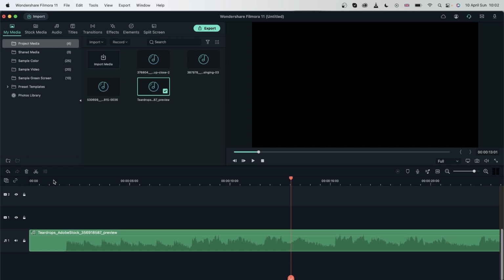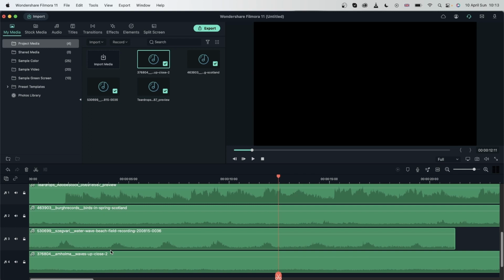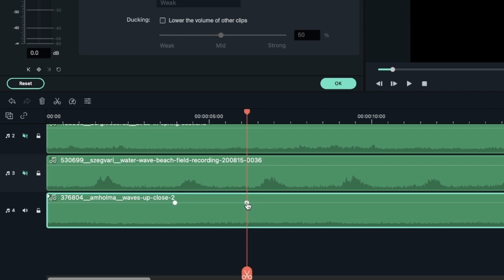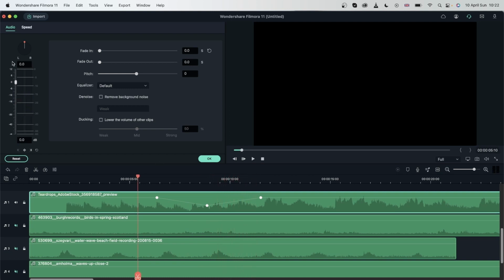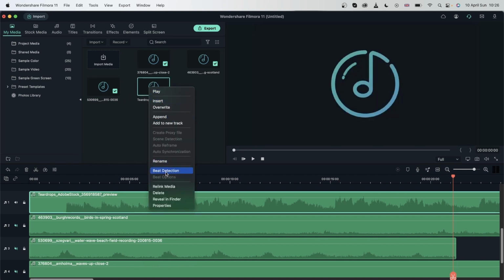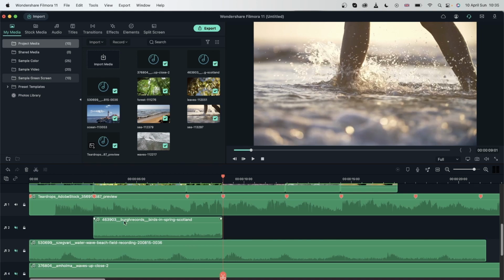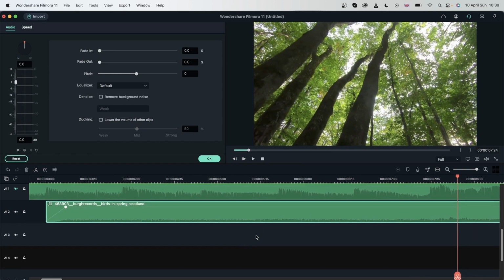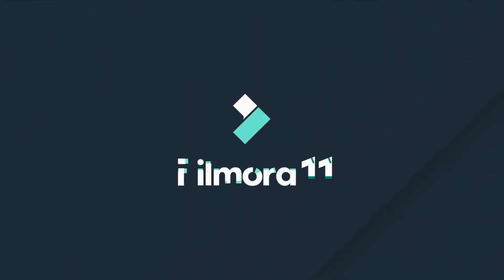Matching Audio Levels